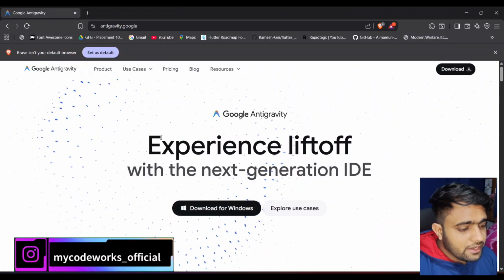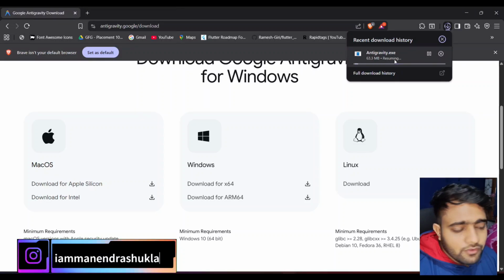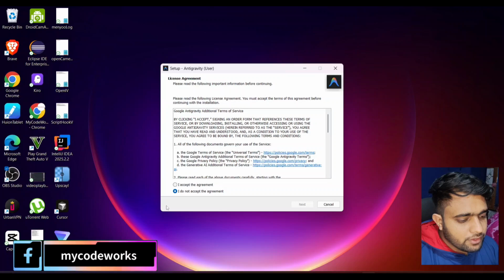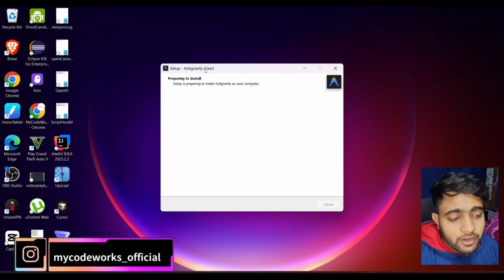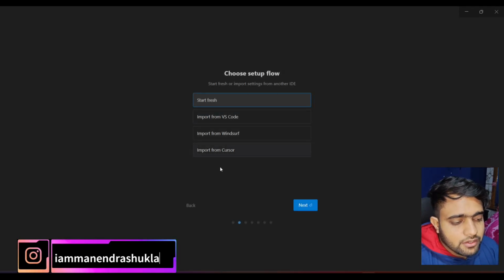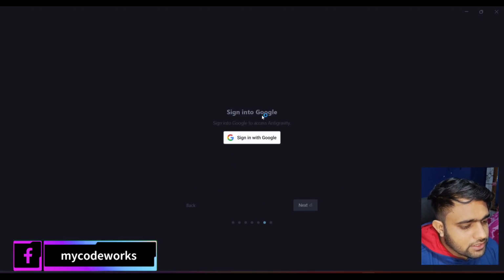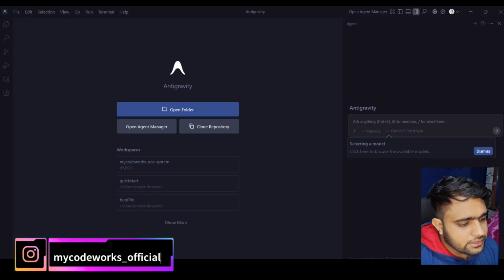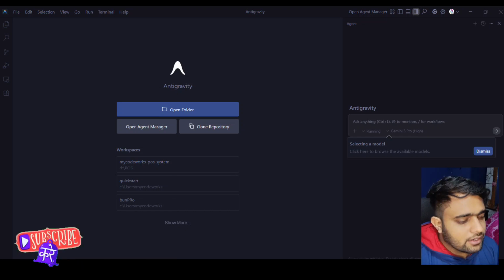How To Install Google AntiGravity On Windows 11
How To Install Google Antigravity on Windows 11 (New Hidden Trick!)

Google Antigravity for Windows 11 😱 Full Installation Guide 2025

Windows 11 Antigravity Effect – Secret Google Feature!

Google Antigravity Trick for PC | Fun Tech Experiment

An AI IDE Core
Google Antigravity's Editor view offers tab autocompletion, natural language code commands, and a configurable, and context-aware configurable agent.
Google Antigravity is built for user trust, whether you're a professional developer working in a large enterprise codebase, a hobbyist vibe-coding in their spare time, or anyone in between.

🔍 Search Queries Users Will Search

google antigravity windows 11 install

how to install google antigravity

google antigravity download

google gravity trick

fun google chrome experiments 2025

windows 11 fun tricks

google antigravity tutorial